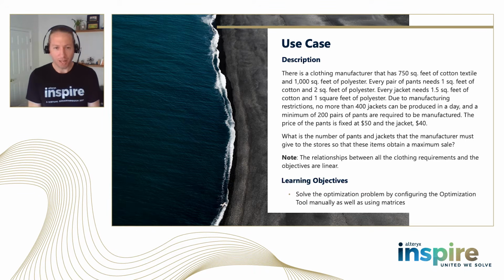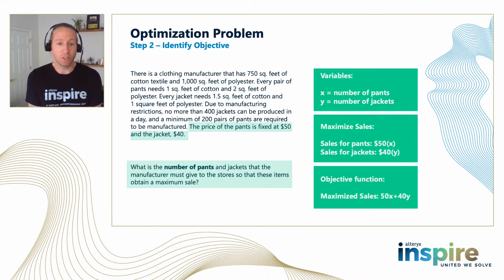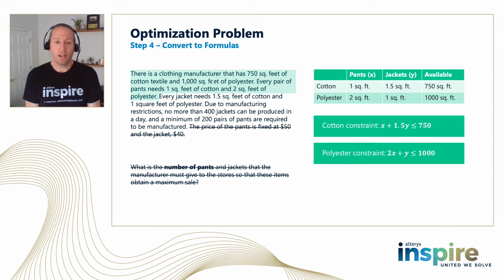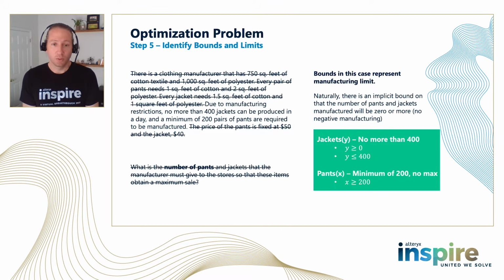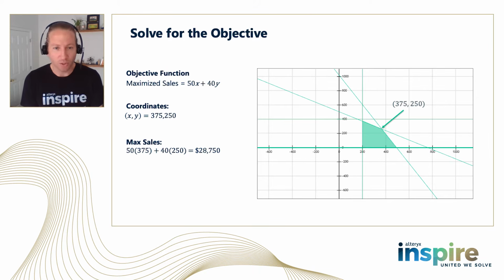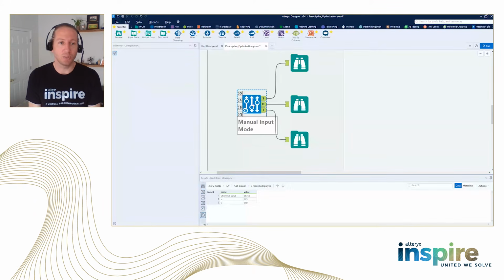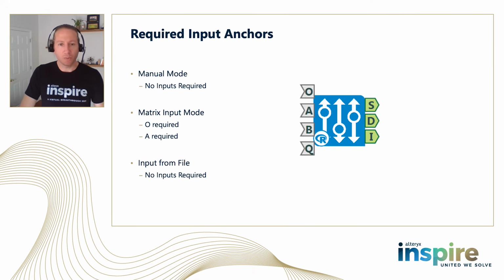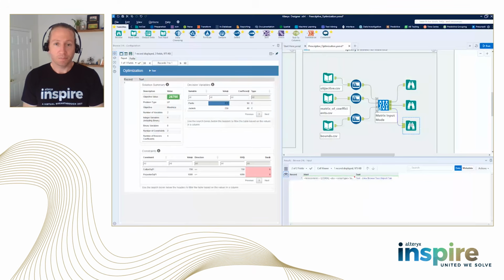Prescriptive Optimization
Ever have a question to an answer but think there may be a better one? In this training, we will present a business problem and walk through a graphical analysis of the problem. After solving the problem by hand, we can quickly begin to appreciate the time saved with the optimize tool and the exacting answers it delivers that could save a business thousands or even millions!

What you will learn: Create a model manually with the optimization tool, learn how to map data in as matrices to match manual modeling.